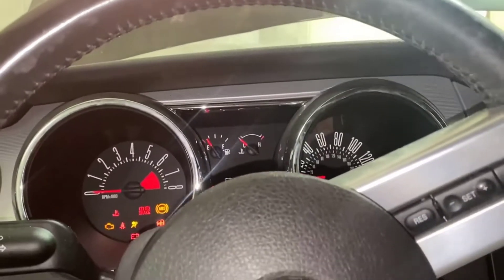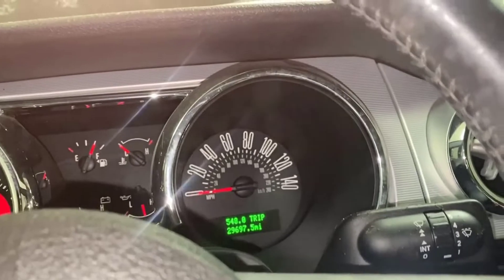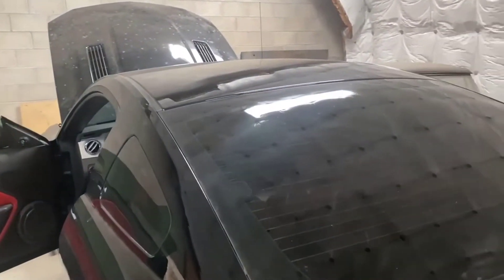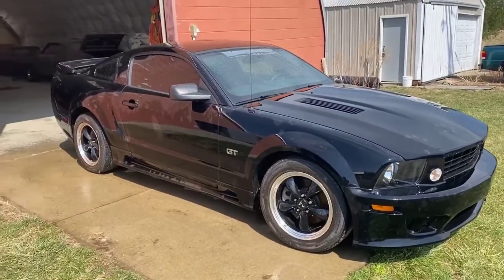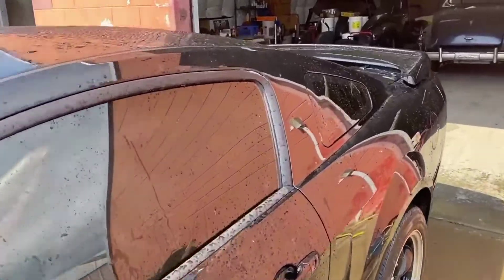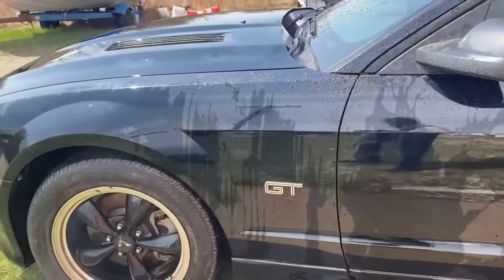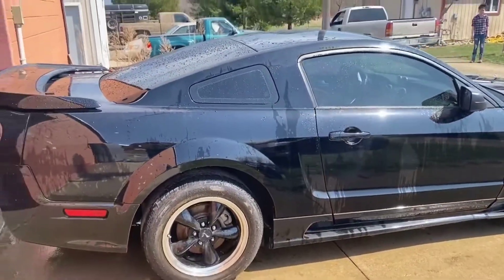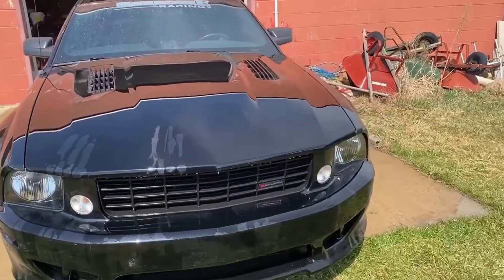2005 Ford Mustang Saleen | With 29,000 mile Available...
2005 Ford Mustang Saleen | With 29,000 mile Available...